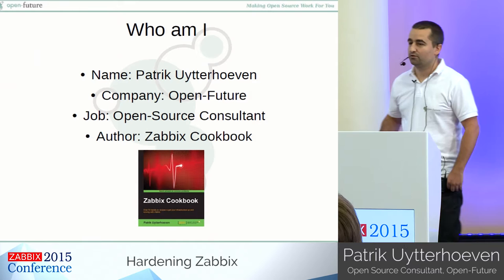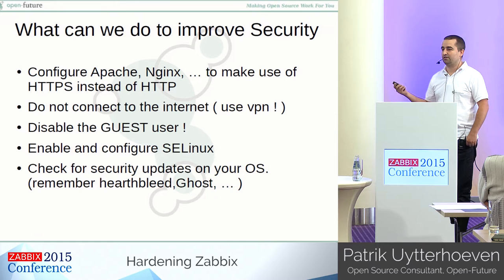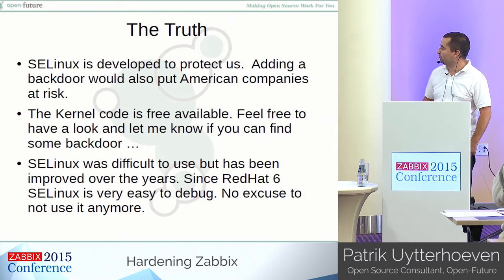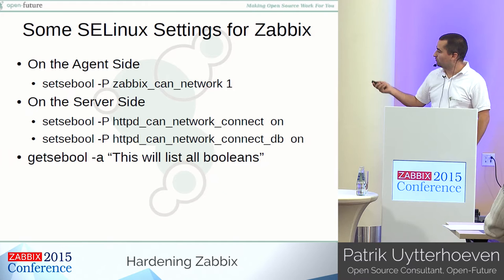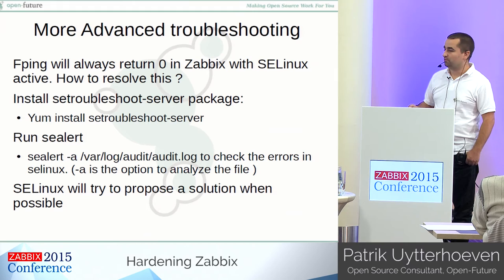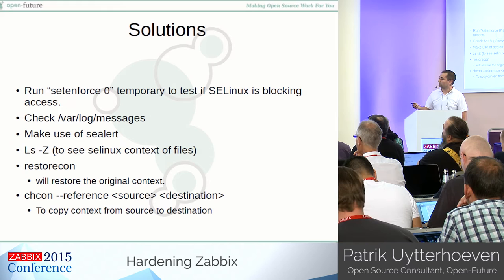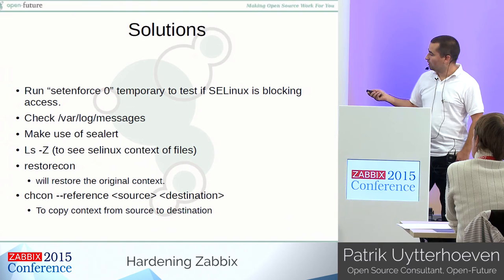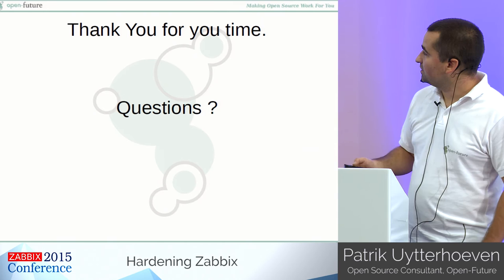Patrik Uytterhoeven - Hardening Zabbix | Zabbix Conference 2015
A short talk about SELinux configuration for Zabbix Many people just disable SELinux because they don't know how to use it In this talk Patrik Uytterhoeven will cover the basics of SELinux configuration with Zabbix, common pitfalls and solutions to problems, and explain why we need it to keep Zabbix secure.